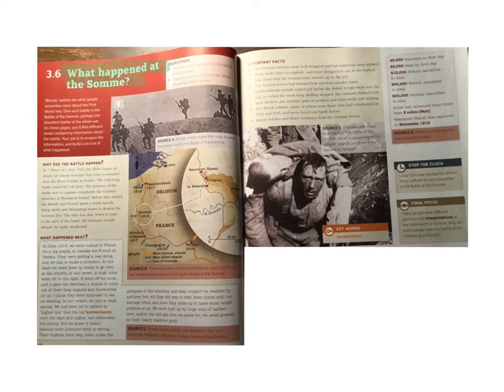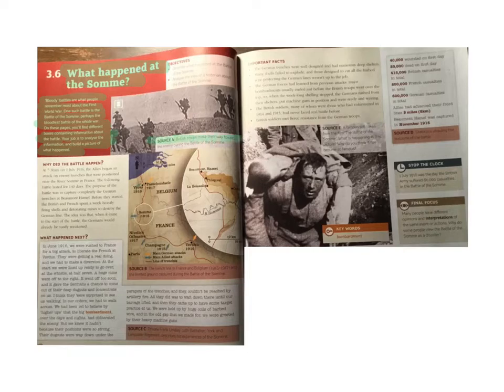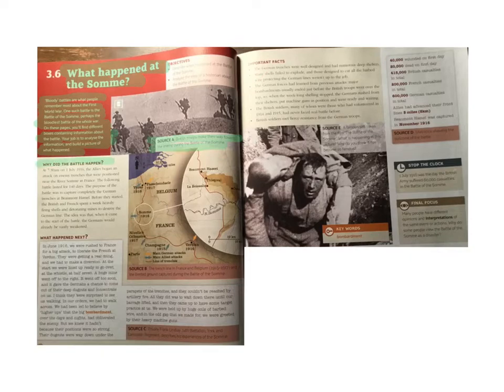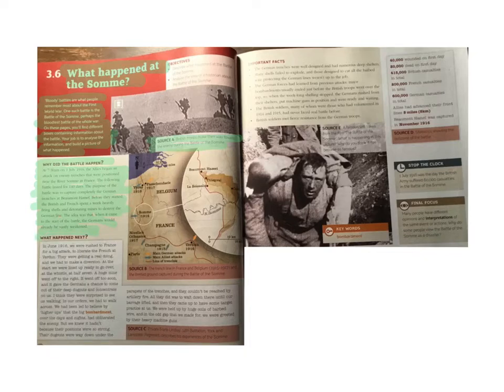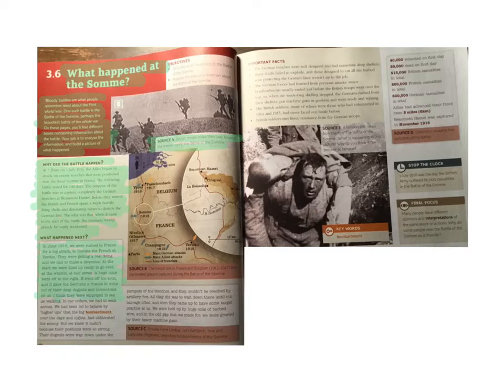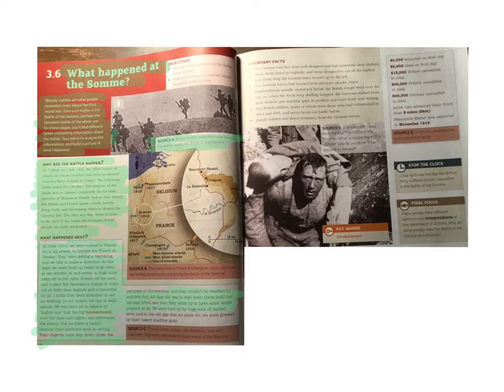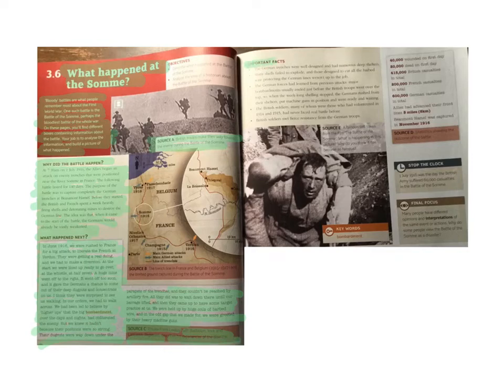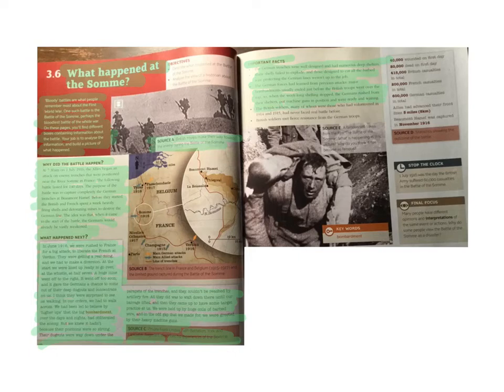The Battle of the Somme